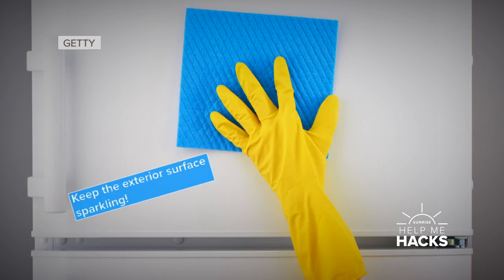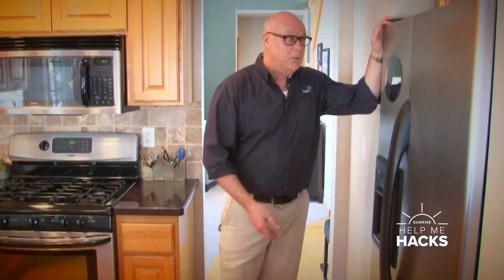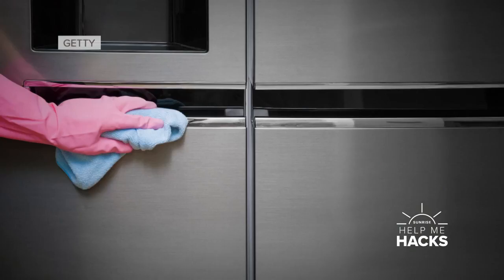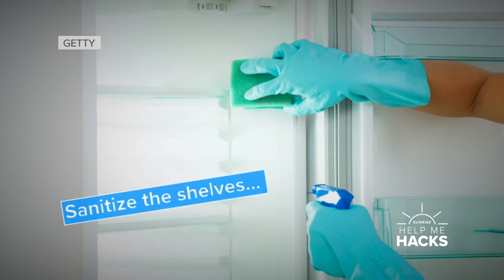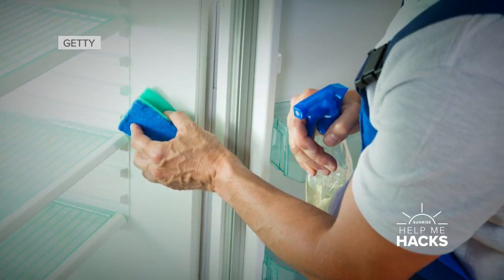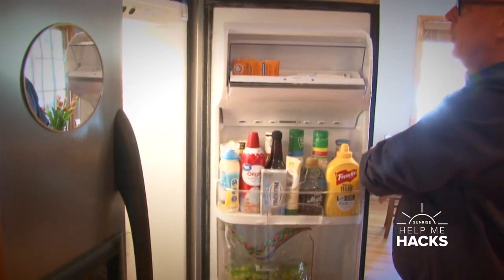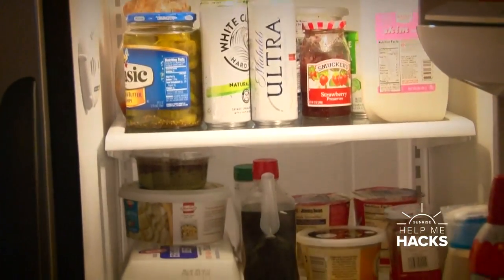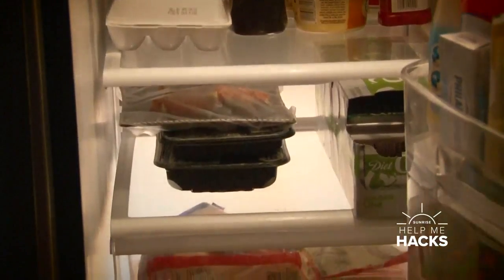Help Me Hack: Spring cleaning your fridge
It's not enough to just clean the inside of your fridge. Don't forget the outside as well!